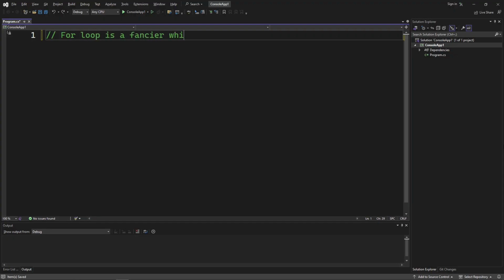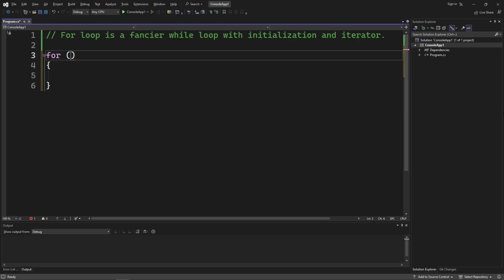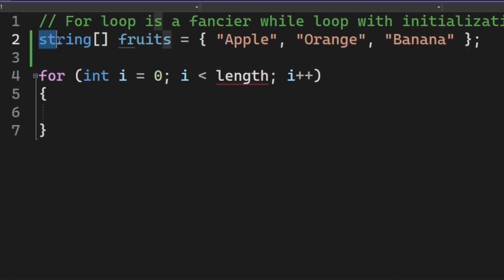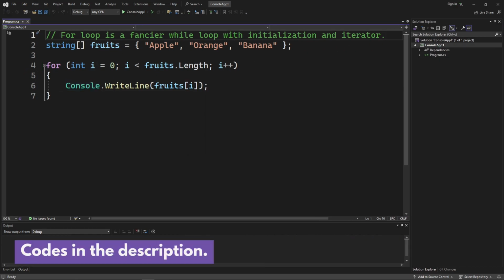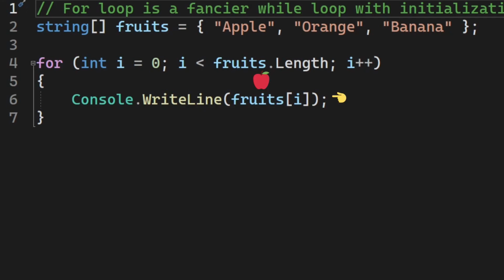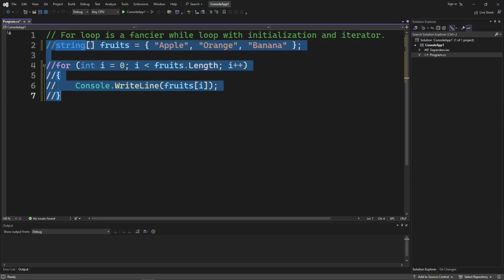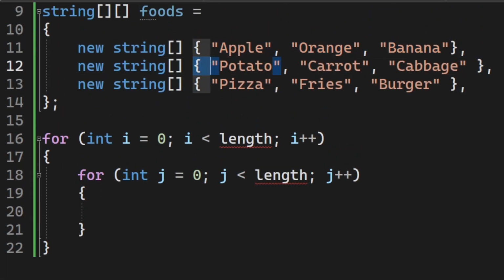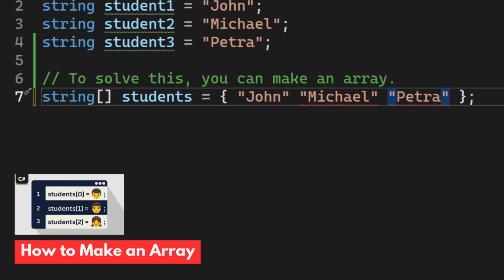How to Use For Loop - How to C# for Beginners (Tutorial 07)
Learn how to loop using for loops in C# in just 2 minutes.

For loops are often used to iterate arrays(single and multi-dimensional) thanks to its three sections: initialization, condition, and iteration.

Making free programming videos like this takes a long time of planning, editing, and recording. You can help me through support by:

⏳Timestamps
00:00 For Loop
00:29 How to display array values using for loop
00:43 How for loop works
01:14 Using nested for loop for 2D array